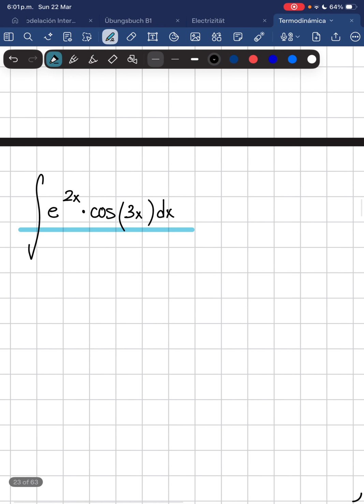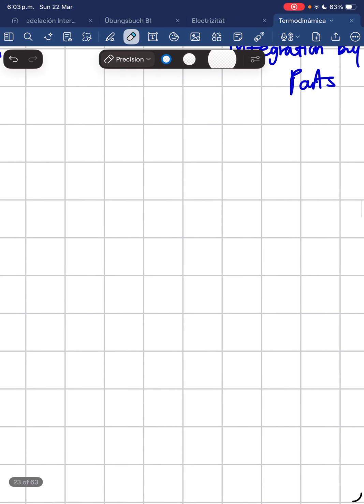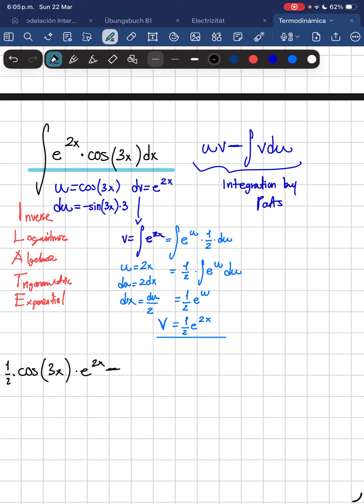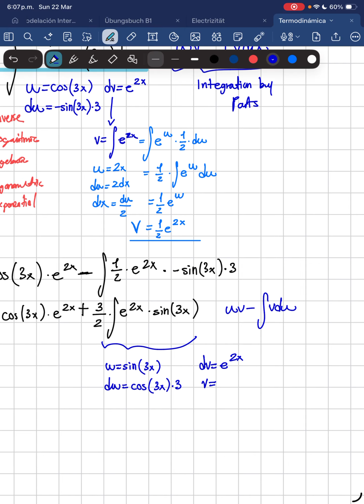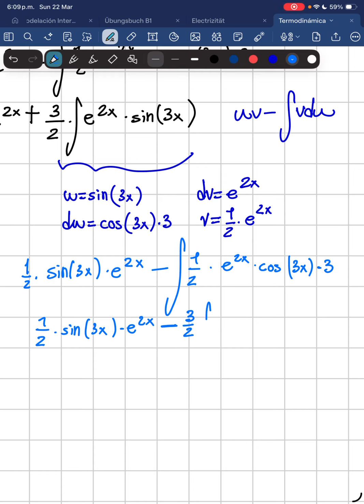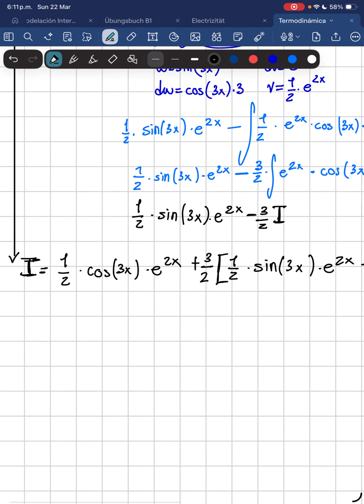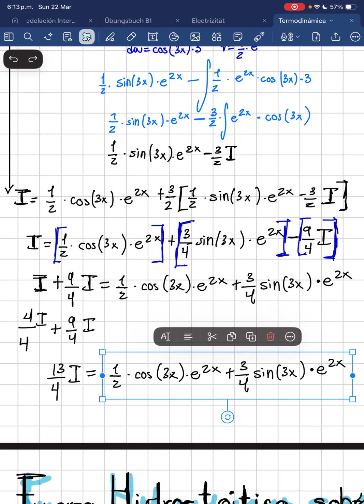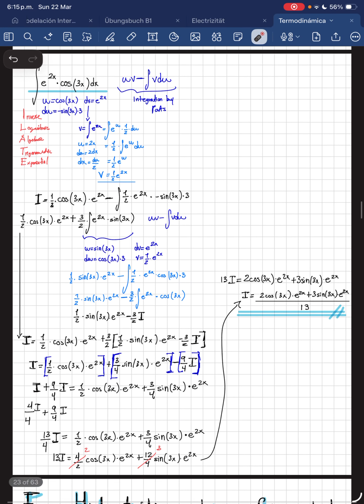Integration by Parts (using Algebra)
sorry for the awful sound and I forgot adding + C